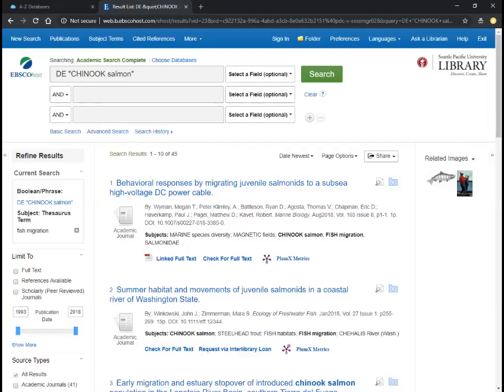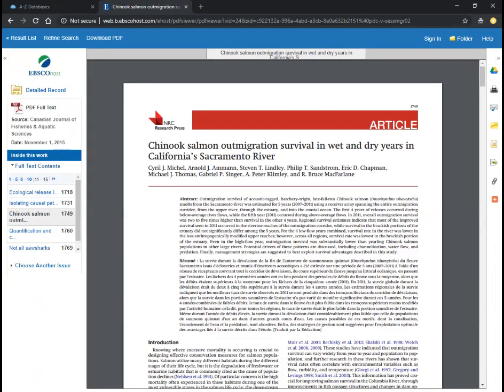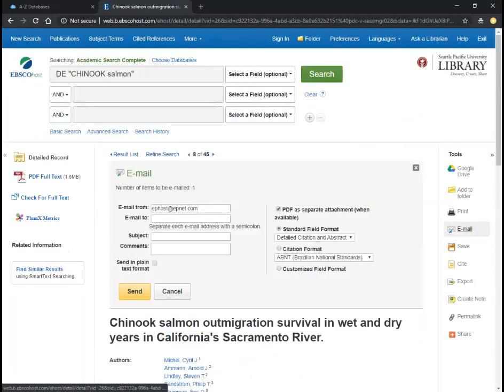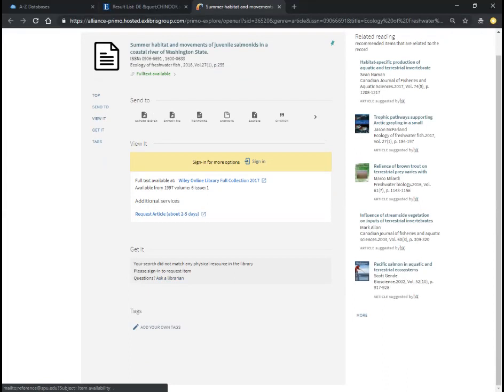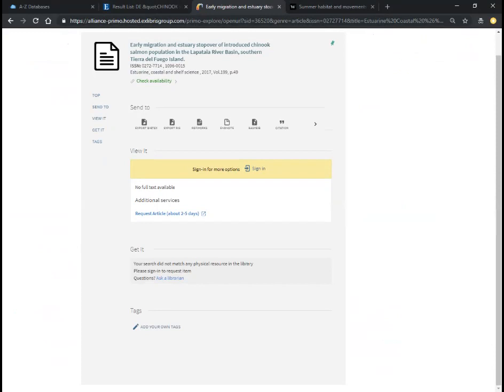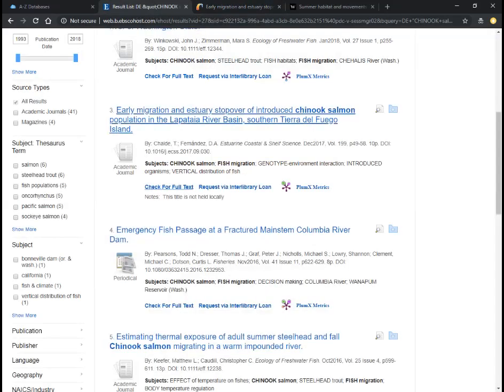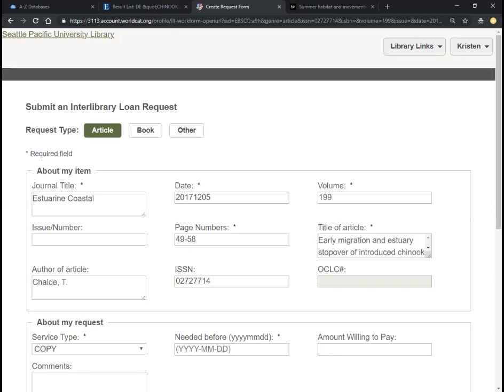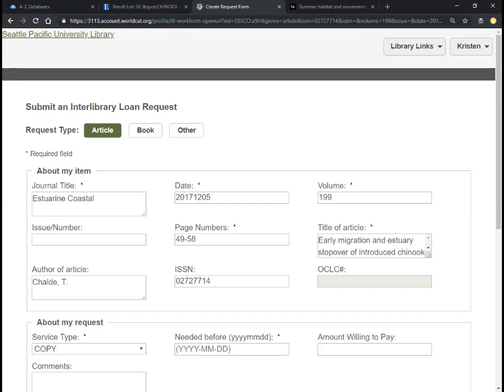Getting Articles in Academic Search Complete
In this tutorial, you'll learn how to track down the full text of articles you've found in a database like Academic Search Complete, including searching the library holdings and using interlibrary loan (ILL).